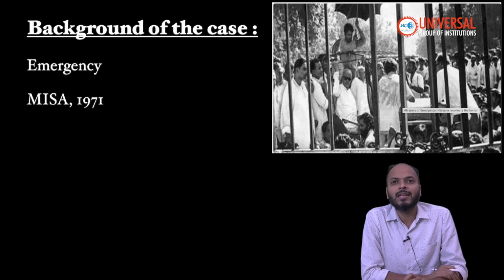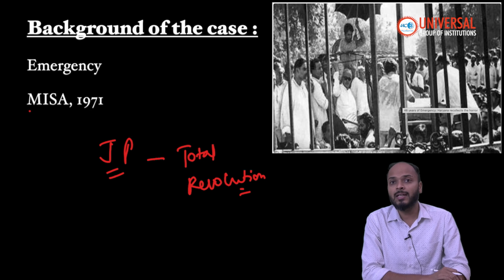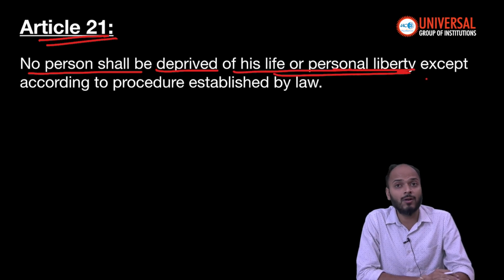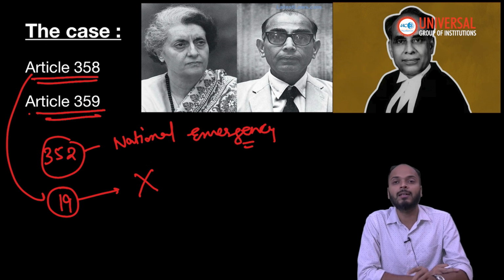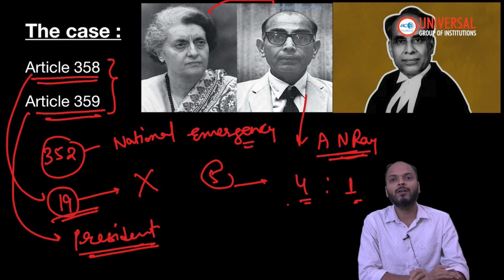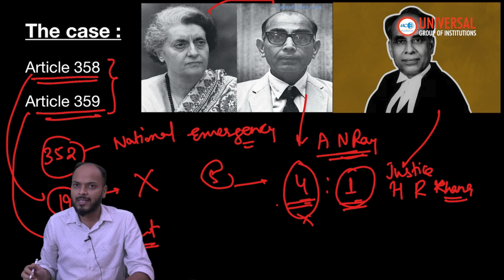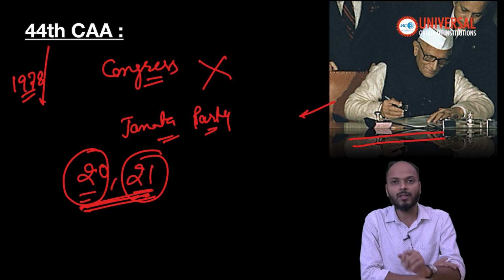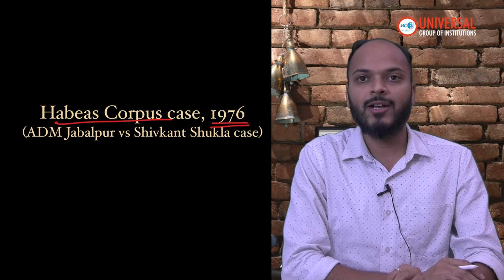Emergency 1975: When India’s Supreme Court Allowed Rights to Be Suspended!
In 1975, during the Emergency, India’s Supreme Court upheld the suspension of fundamental rights under Article 21—sparking one of the darkest chapters in constitutional history. A moment that questioned democracy and judicial independence.